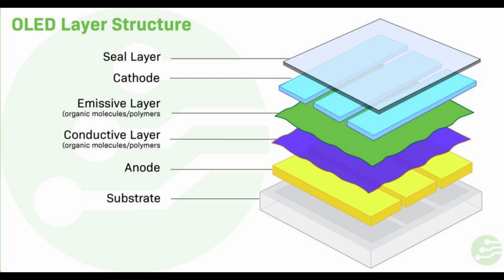OLED devices🎯🚨🖥️ use LED technology and use an organic material as a light emitting layer.🖥️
An organic light-emitting diode (OLED), also known as organic 🎯🚨🖥️electroluminescent (organic EL) diode is a type of light-emitting diode (LED) in which the emissive electroluminescent layer is an organic compound film that emits light in response to an electric current. This organic layer is 🎯🚨🖥️situated between two electrodes; typically, at least one of these electrodes is transparent. 🎯🚨🖥️OLEDs are used to create digital displays in devices such as television screens, computer monitors, and portable systems such as smartphones and handheld game consoles. A major area of research is the development of white OLED devices for use in solid-state lighting applications🎯🚨🖥️.

What is an OLED?🎯🚨🖥️

The acronym ‘OLED’ stands for Organic Light-Emitting Diode. These devices use LED technology and use an organic material as a light emitting layer. Organic LEDs can produce high quality displays with high contrasts, high viewing angles and true blacks. Some say that OLEDs produce the world’s best display panels.🎯🚨🖥️

OLED deposition often needs to be done within an inert environment such as a glove box as these material are quite sensitive. 🎯🚨🖥️This organic layer is sandwiched between two conductors. When an electrical current is applied, a bright light is emitted. This simple design offers many advantages over other display technologies such as liquid crystal displays. OLED materials are deposited as thin films using a spin coater.🎯🚨🖥️